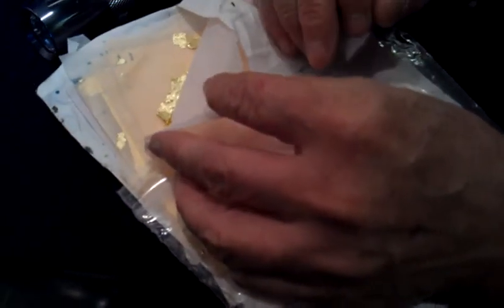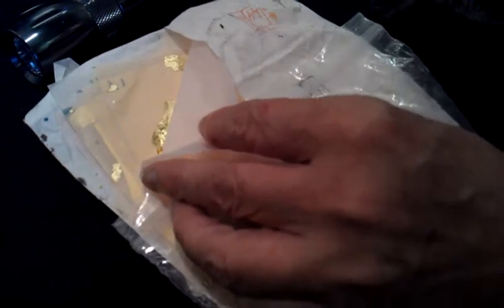出口育子說明金箔如何做成畫作的素材VIDEO2388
2013/09/13-2013/10/20 日本藝術家出口育子『穿越時空』創作個展